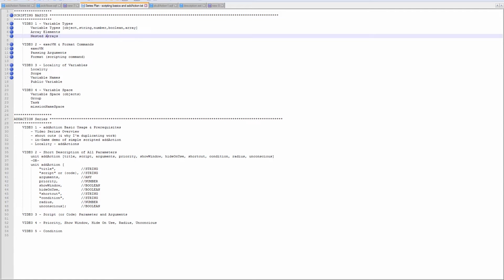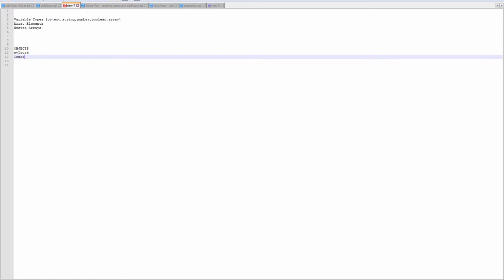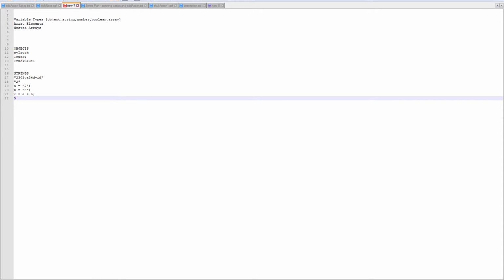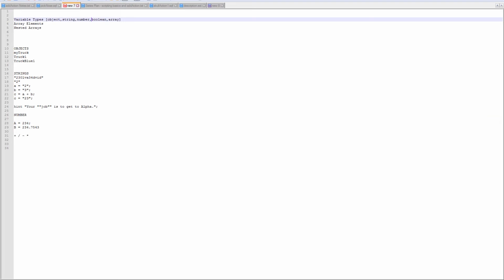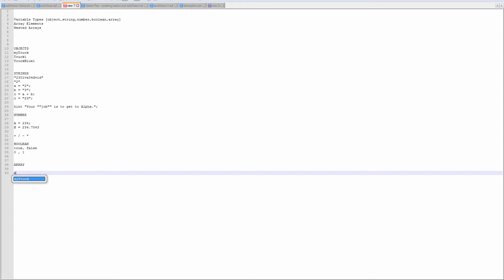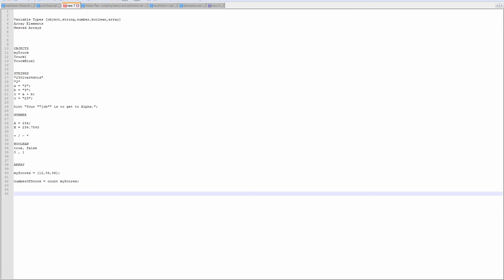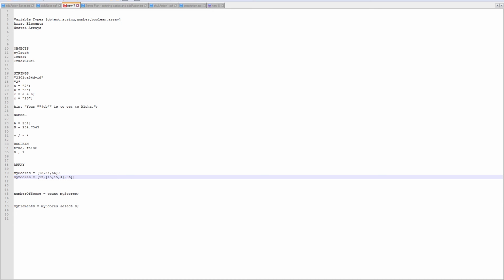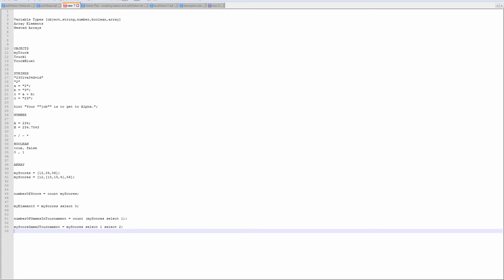ArmA 3 Editing - Scripting Basics 1 - Variable Types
Variables can store different types of data. The can refer to objects, strings, numbers, boolean values or even arrays that may include different types.

Understanding variable types is essential.